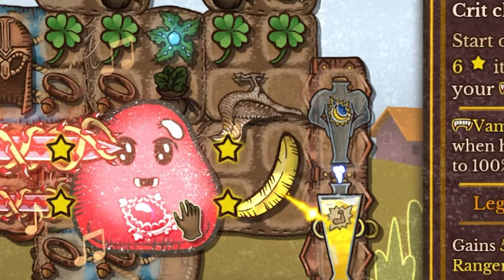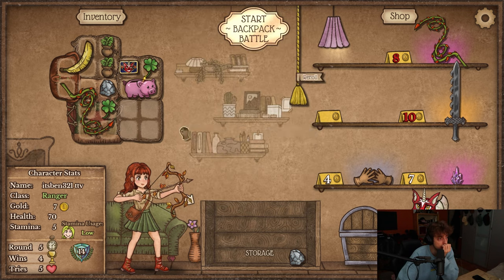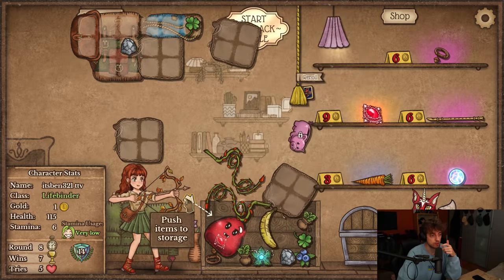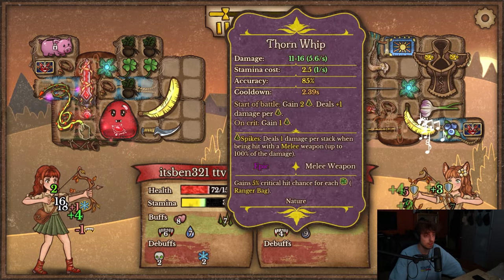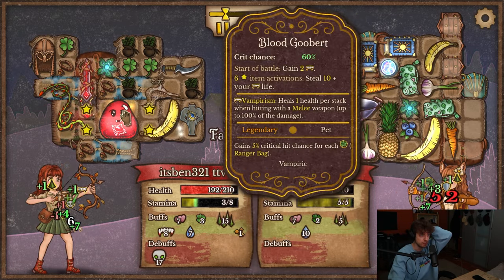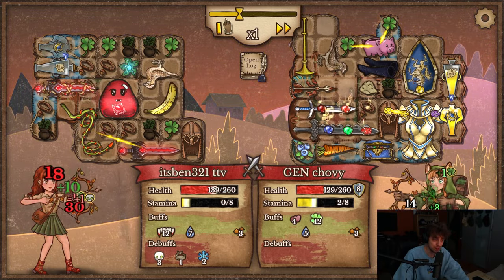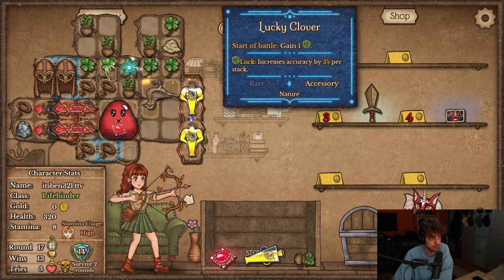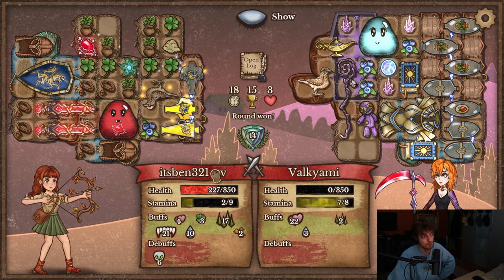Making a Massive Critting Goobert! | Backpack Battles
One of the strongest builds right now is bloodthorne, but it happens to pair really well with a blood goobert! Then just buy a lot of acorn collars and your goobert starts dealing significant crit damage, enjoy!